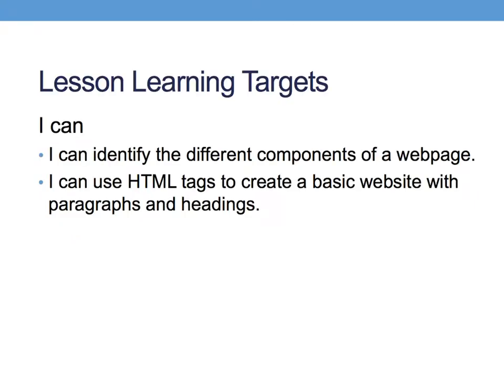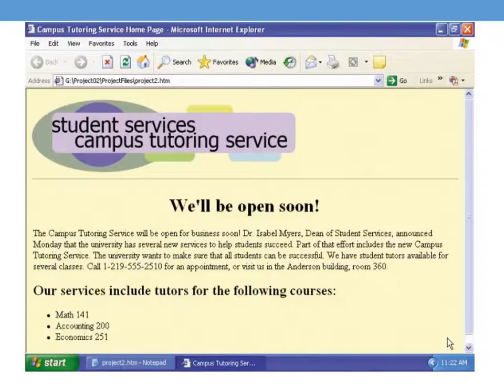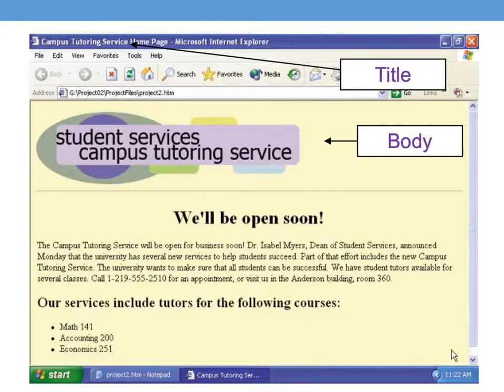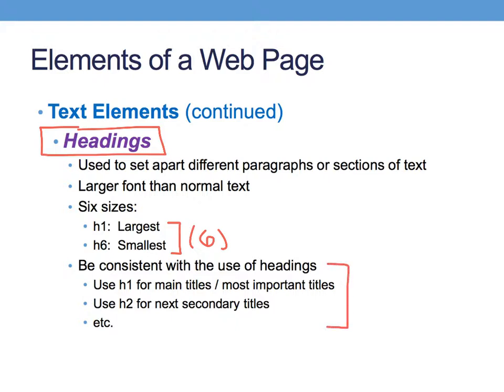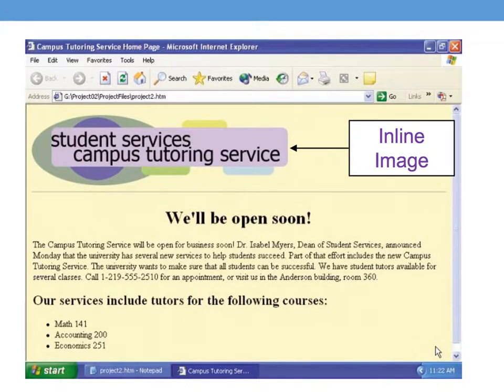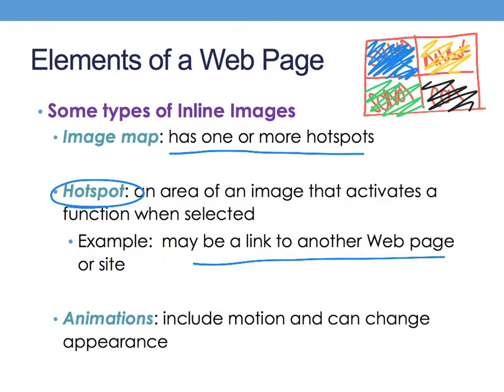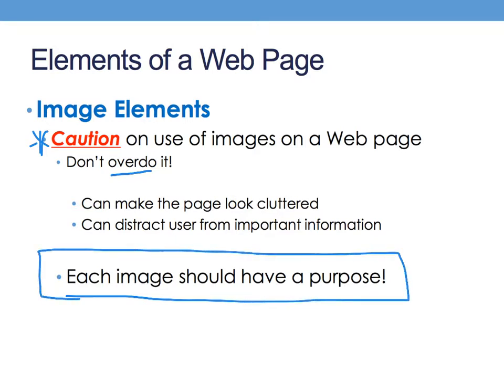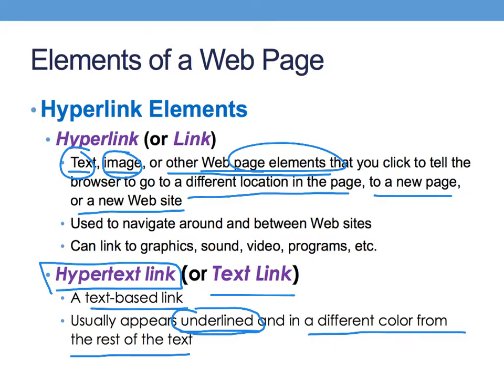HTML U1L4A: Elements of a Web Page Notes